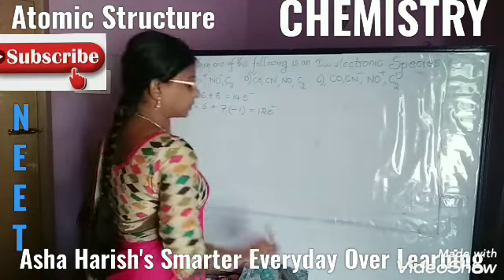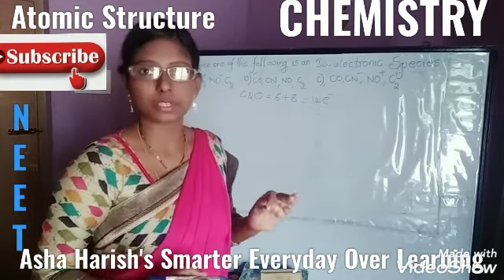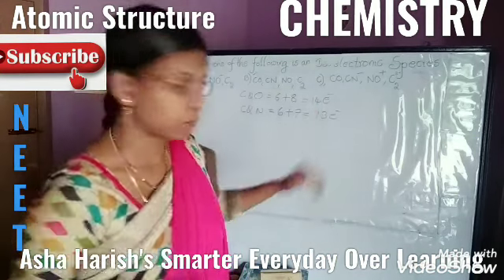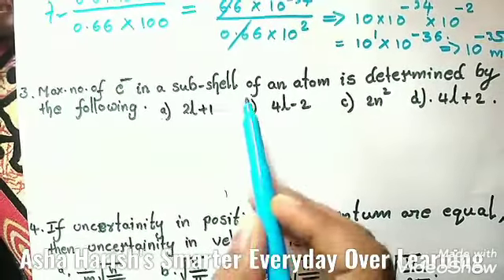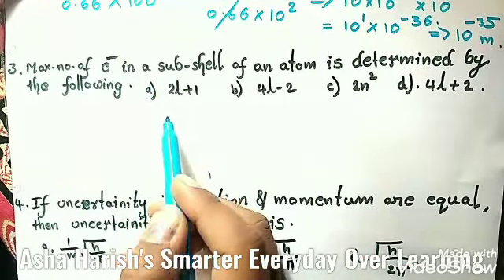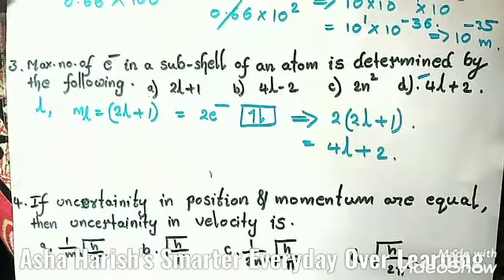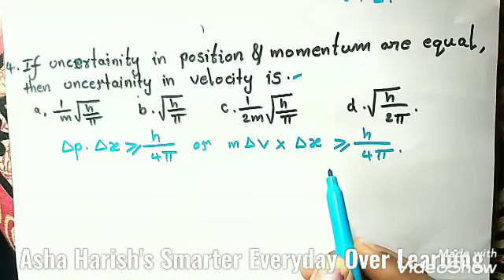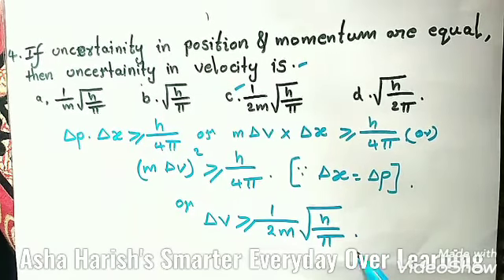Solved Examples of Atomic Structure for NEET (Part-3)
(Part-1)